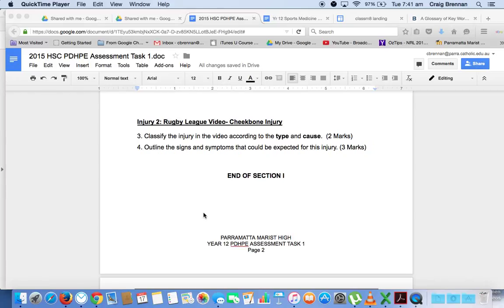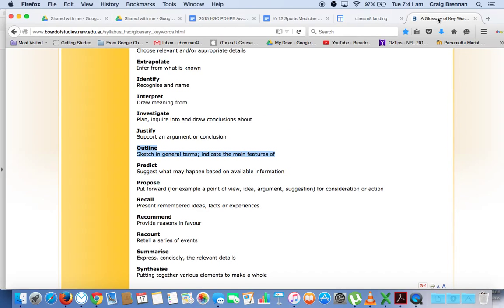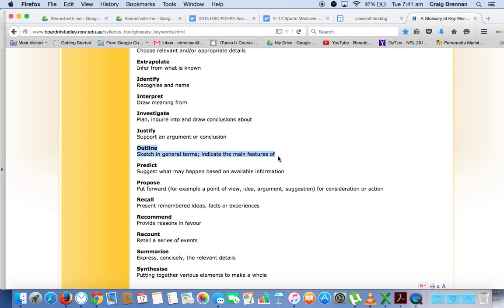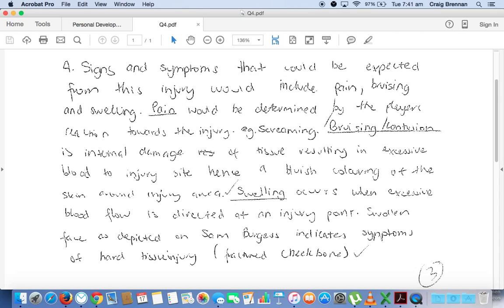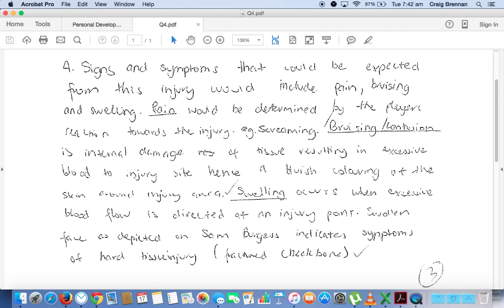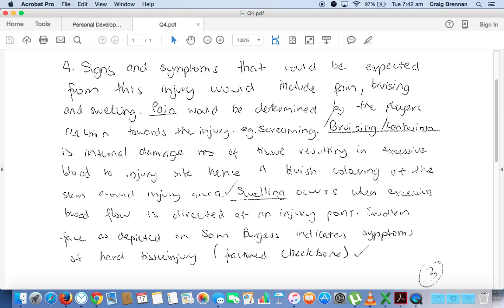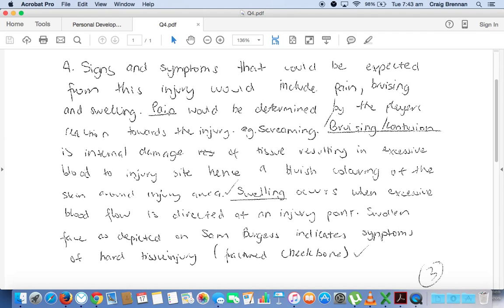SM assess 1 q4